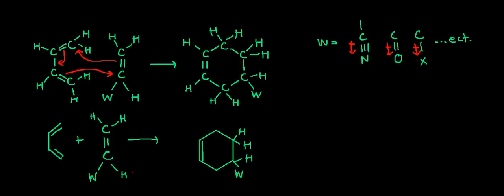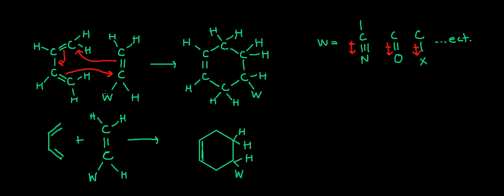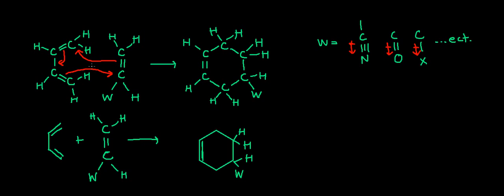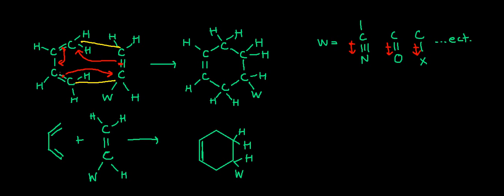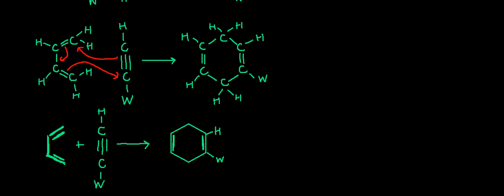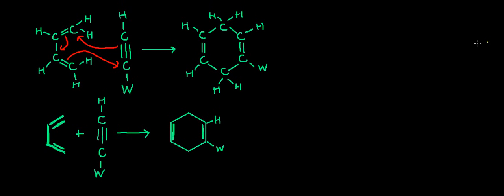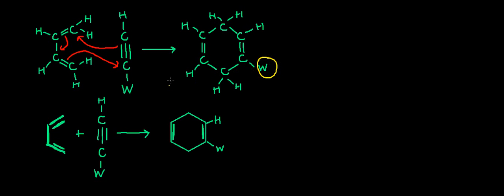Diels Alder Reaction Symmetrical